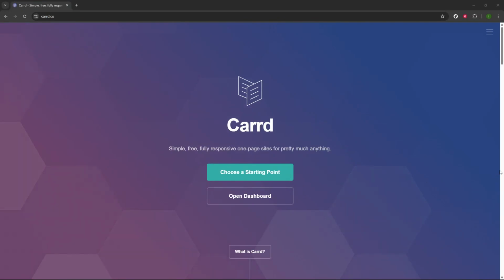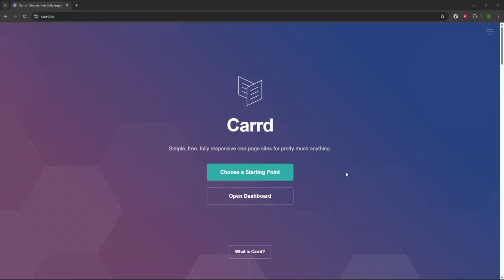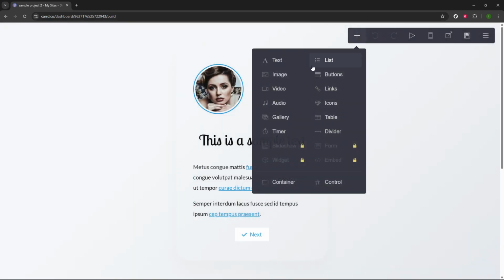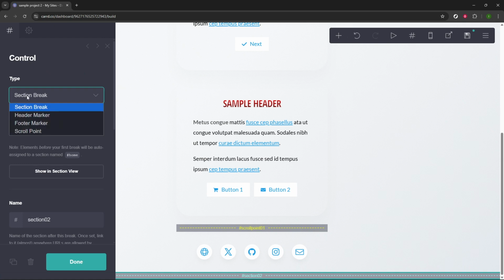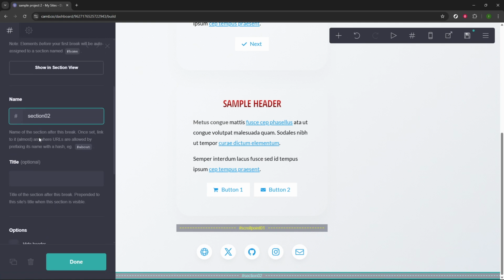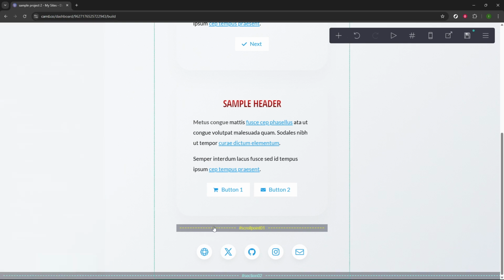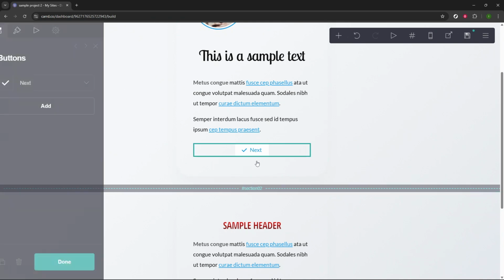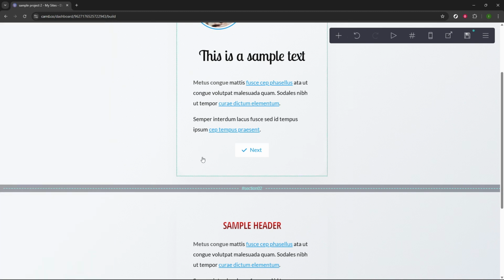How To Add Section In Carrd (Working 2026)